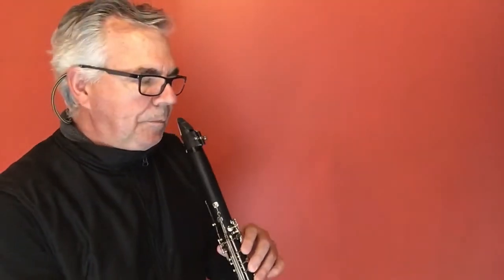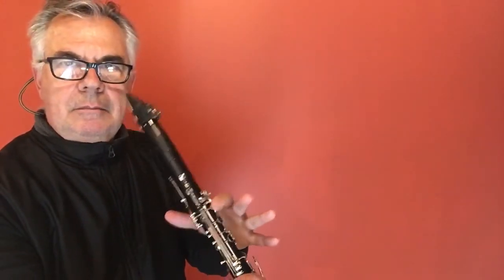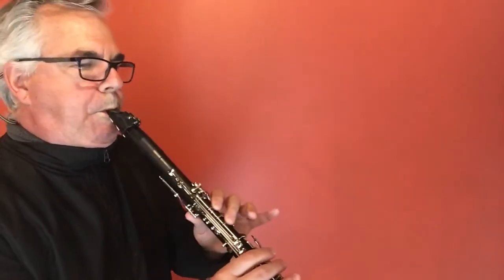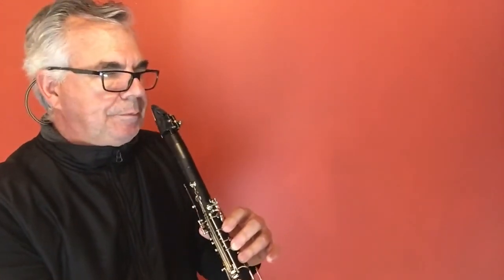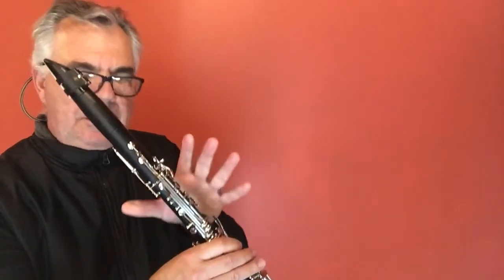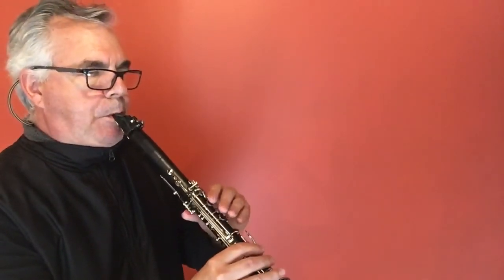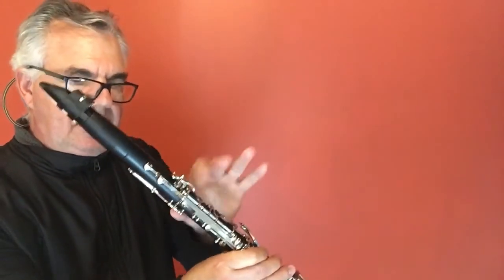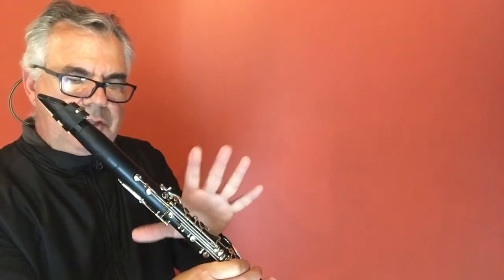Clarinet Lesson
Page 14 Ties & Dotted Half Notes